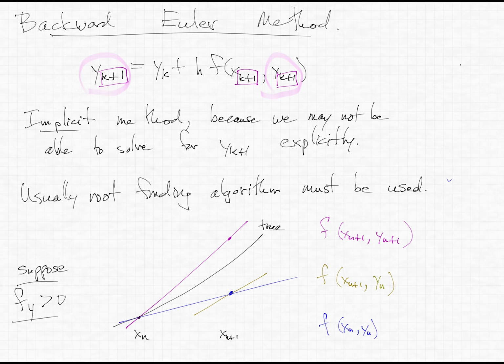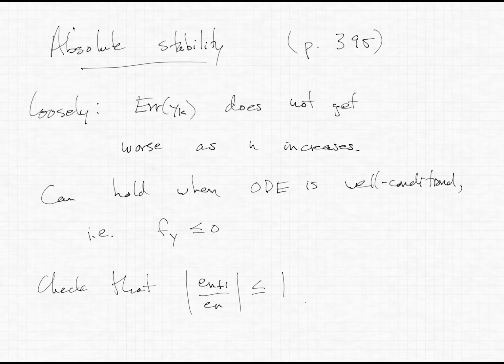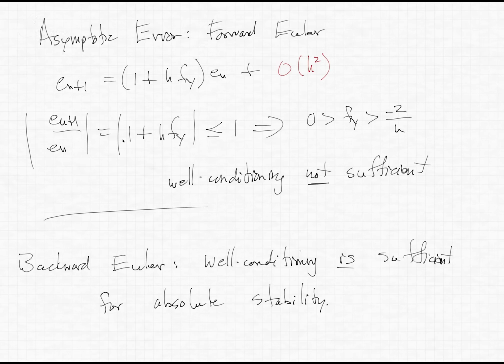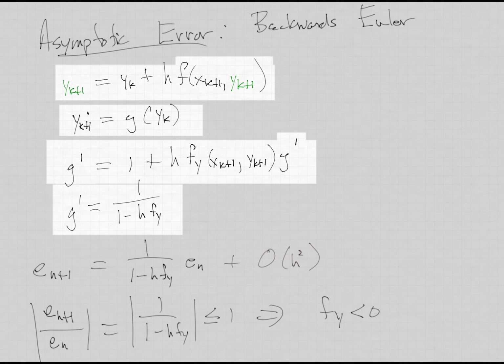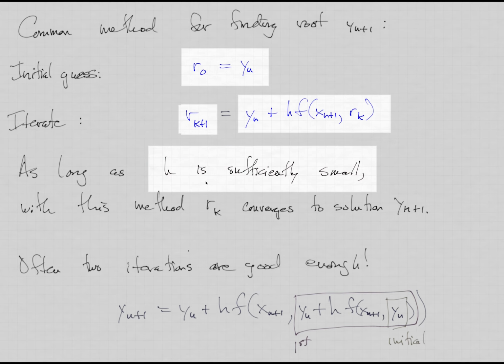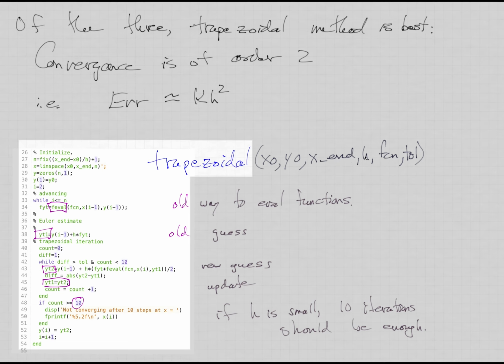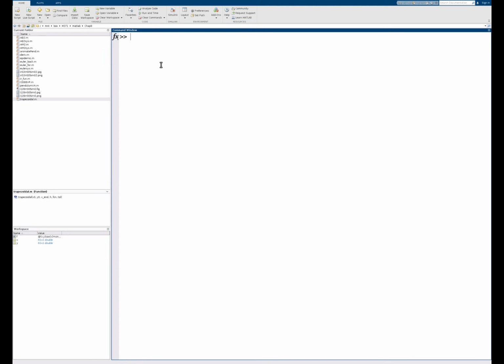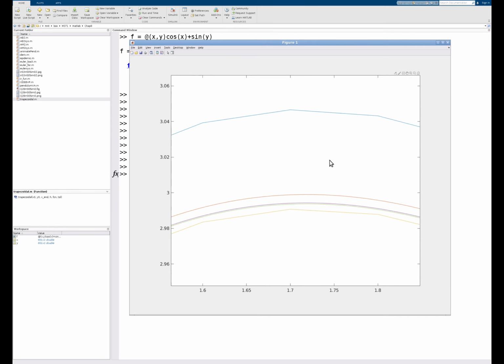EulerBackward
The Backwards Euler Alogrithm